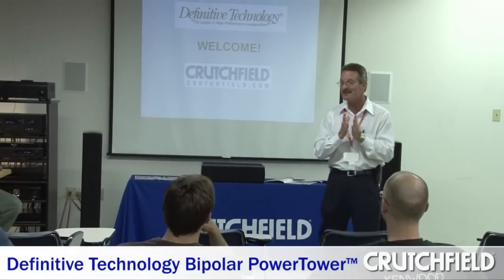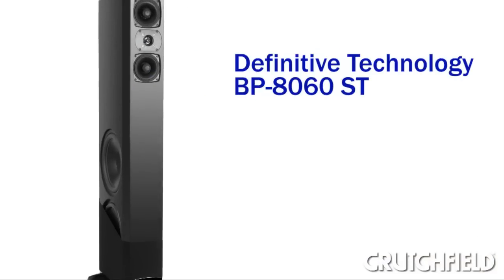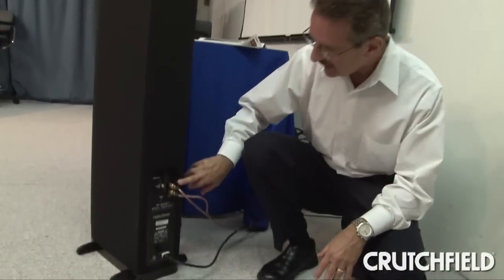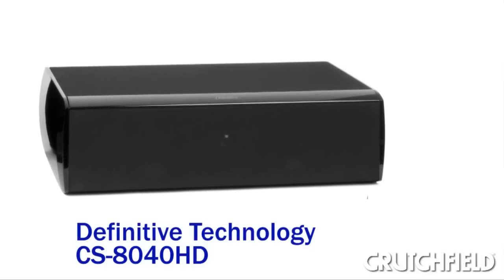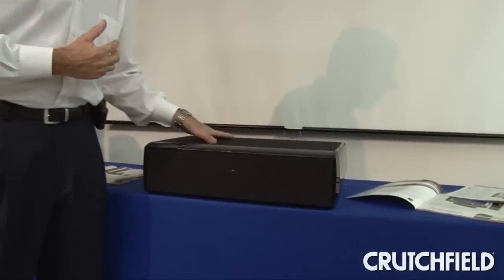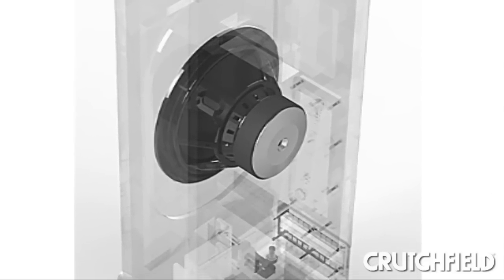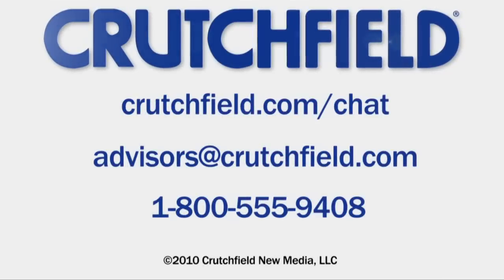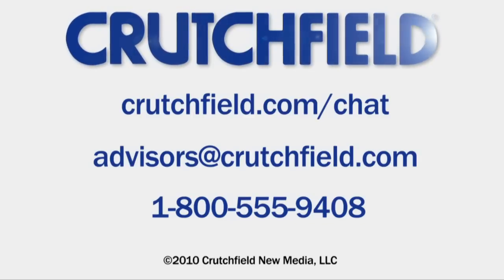Definitive Technology Home Theater Speakers | Crutchfield Video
Mike Lang, Trainer from Definitive Technology, visited Crutchfield to show off their new bipolar speakers and center channels.  Click a link below for more information on the products discussed in this video.